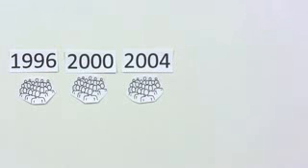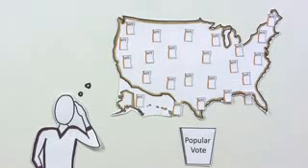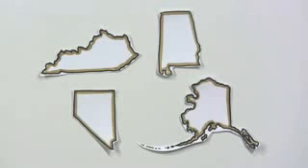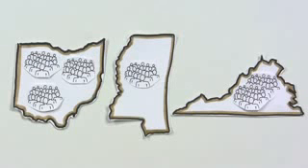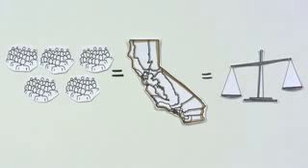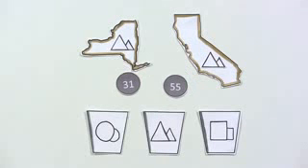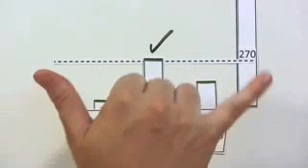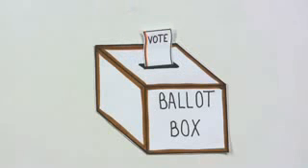Electing the US President (in Plain English)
U.S. Electoral Process